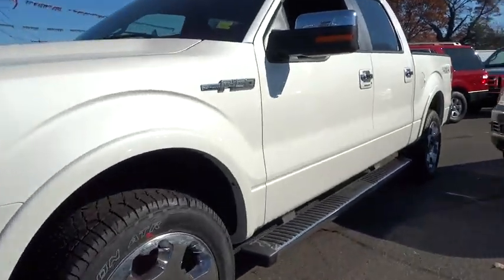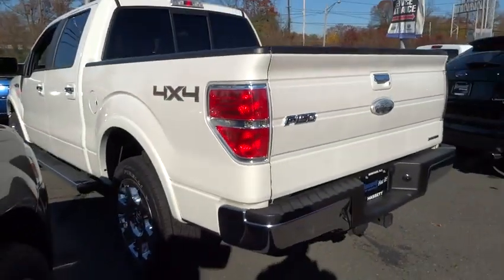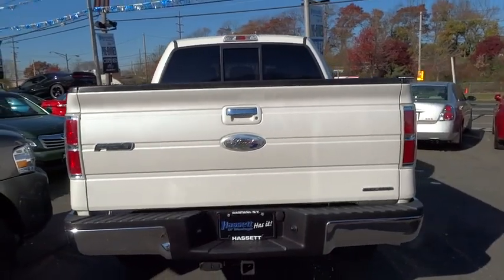2011 Ford F150 SuperCrew Cab Wantagh, Levittown, Babylon, Hempstead, Nassau County NY 1569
2011 Ford F150 SuperCrew Cab
Servicing Wantagh, NY near Levittown, Babylon, Hempstead, Nassau County
2011 Ford F150 SuperCrew Cab  - Stock#: 15699U - VIN#: 1FTFW1EF5BFC82552

Hassett Automotive
3530 SUNRISE HWY

CERTIFIED 7 YEAR 100,000 MILE WARRANTY INCLUDED.1.9% FINANCING AVAILABLE.NO PREP OR DELIVERY FEES,NO FILING FEES,NO TRANSPORTATION FEES,NO FORCED FINANCING TO TAKE ADVANTAGE OF OUR INTERNET PRICE.F-150 LARIAT CREW CAB,4X4,LEATHER,MOONROOF,NAVIGATION SYSTEM AND MUCH MORE,CLEAN CAR FAX, Take advantage of HASSETT'S OWNER ADVANTAGE PROGRAM!COMPLIMENTARY BENEFITS INCLUDE: OIL CHANGES,CAR WASHES,EARN 5% ON EVERY DOLLAR SPENT IN SERVICE AND PARTS,COURTESY SHUTTLE SERVICE,REFERRAL PROGRAM,$100 OFF NEXT VEHICLE PURCHASE,SEE DEALER FOR DETAILS.10 time consecutive President's Award winner for sales and customer service!